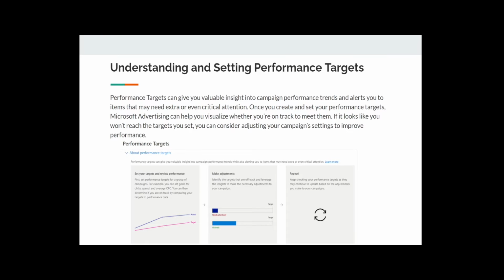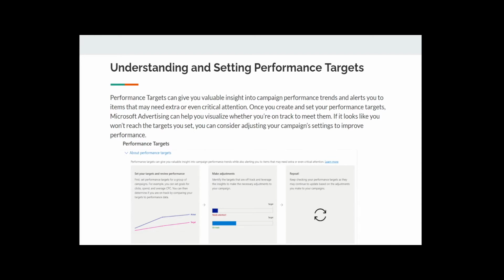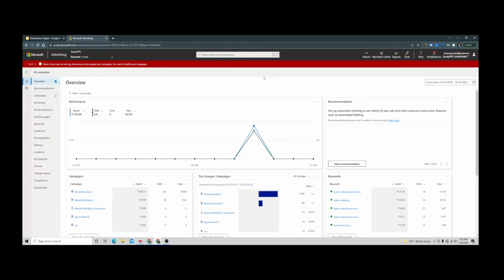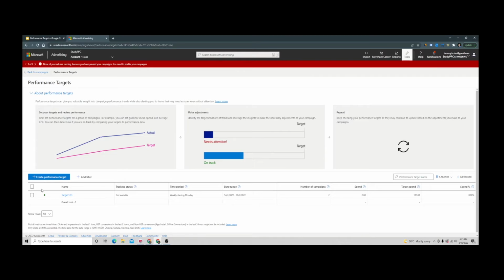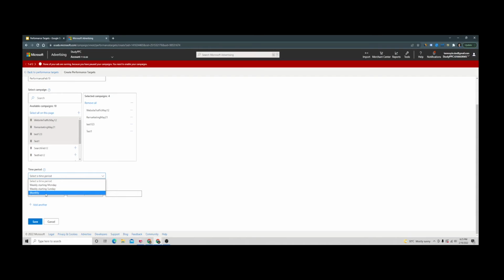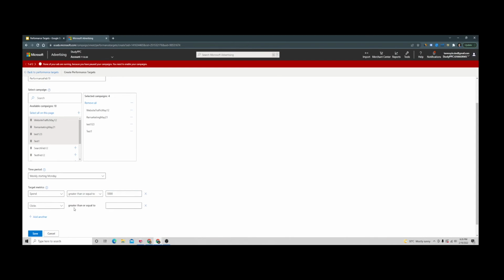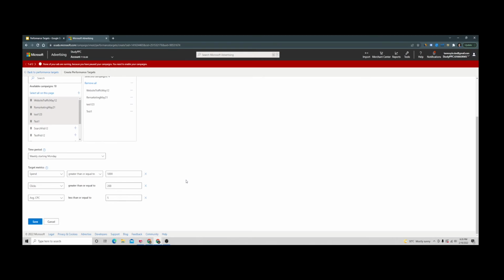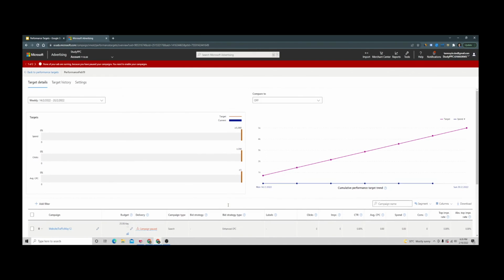How To Use Performance Targets in Microsoft Ads!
LEARN TO USE PERFORMANCE TARGETS IN MICROSOFT ADS

Welcome to this tutorial on understanding how to use performance targets in Microsoft Ads.

Performance Targets can give you valuable insight into campaign performance trends and alerts you to items that may need extra or even critical attention. Once you create and set your performance targets, Microsoft Advertising can help you visualize whether you’re on track to meet them. If it looks like you won’t reach the targets you set, you can consider adjusting your campaign’s settings to improve performance.

If you need more information to know more about Microsoft ads you can refer to their help center

Happy Learning!